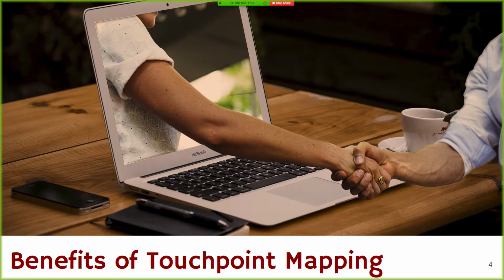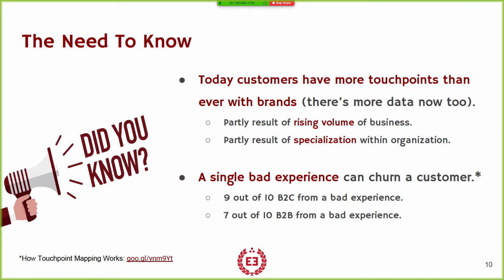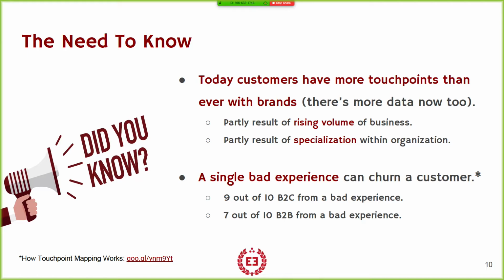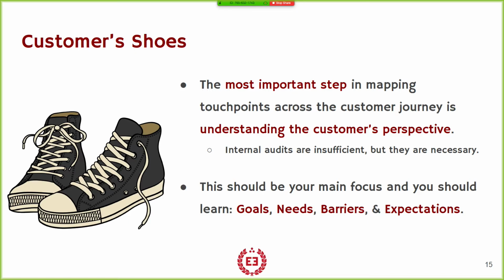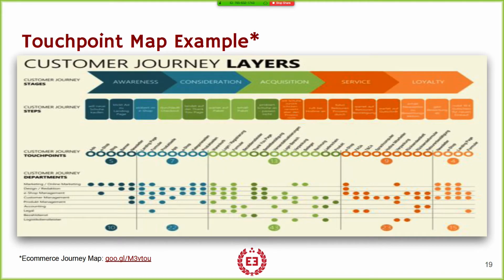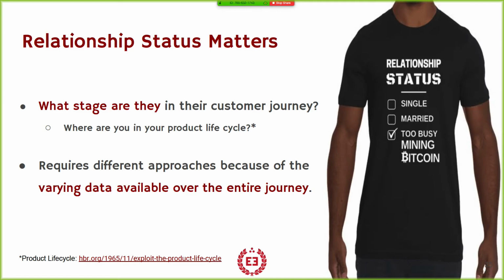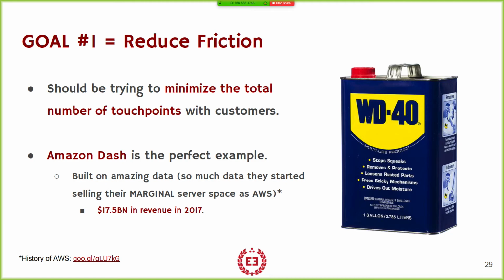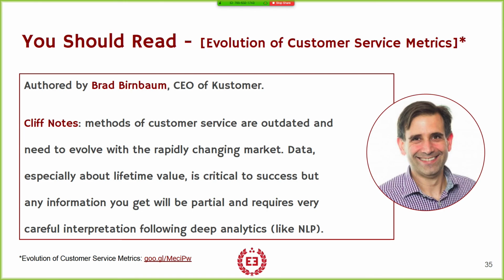Data Mapping Customer Touchpoints - Dawn of the Data Age Lecture Series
How are you touching your customer? Most organizations can’t answer this question because they don’t know what the individual touchpoints are, which means assessing the sum total of their impact is impossible. This is because touchpoints with the customer happen across departmental silos, so their effect either goes unmapped (in total) or the data from each touchpoint is limited to department-level strategy. To create a complete customer touchpoint map you have to bridge departmental divides and share information, allowing you to optimize the customer experience by understanding the complete journey from the customer’s perspective.

This Lecture Will:

-TEACH THE BENEFITS OF MAPPING CUSTOMER TOUCHPOINTS.

-SHOW A TOUCHPOINT MAP USING THE CUSTOMER JOURNEY.

-EXPLAIN HOW TO START MAPPING YOUR CUSTOMER TOUCHPOINTS.